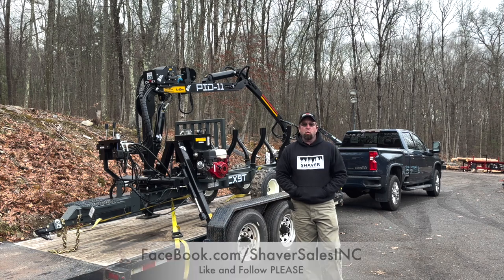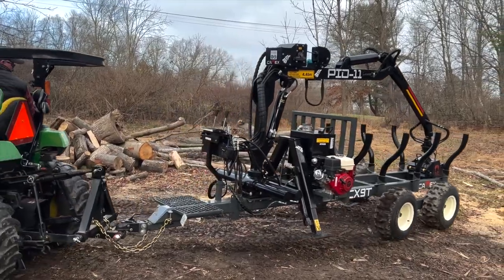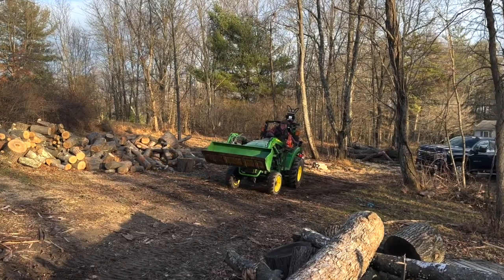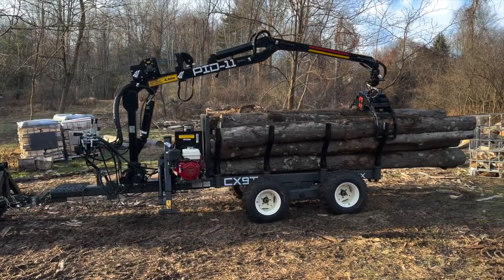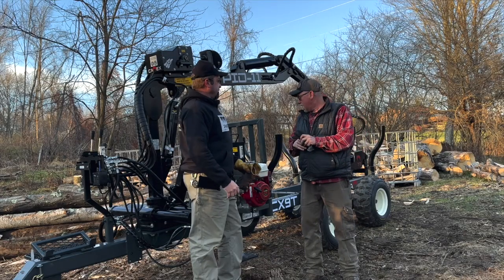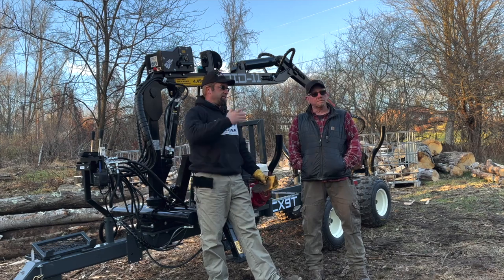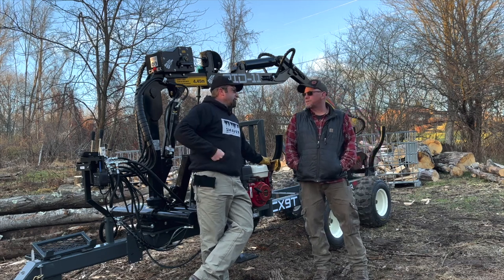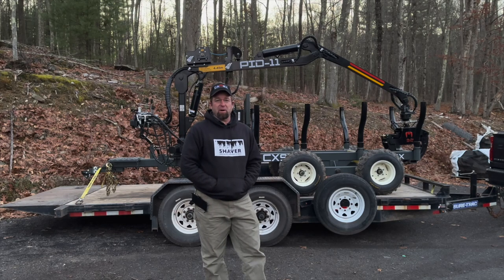CX9t Test Drive by Woodruff Woods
We are taking one of our "toys" over to a friend's house to play. Yes, I do share my toys! I still have to get some RAW footage off of Darrin, but I setup my tripod to catch some of the action. More video to come and with better audio.

This is our CaMex CX9t trailer and it's designed for agricultural or off-road use. It's "little" trailer with big capabilities!

Trailer Spec List:
4,000# load capacity
(4) offset rounded bunk poles
Pivoting axle with off-road atv tires
2" ball hitch with swivel mount
HD front rack

Loader Spec List:
PID-11 Log Loader offers 11ft reach
Lifting capacity of 2,000# at half reach (yes 1 ton)
Dual turn tubes for 360 degree rotation

Winch Spec:
Synthetic rope
4k# pull strength
Wireless remote control for easy use